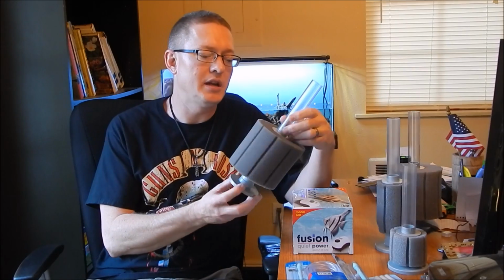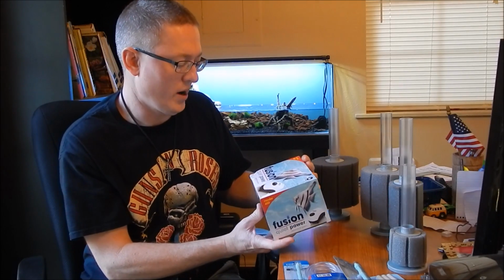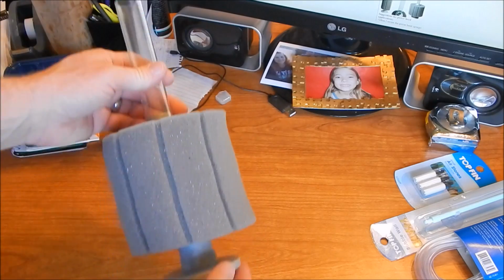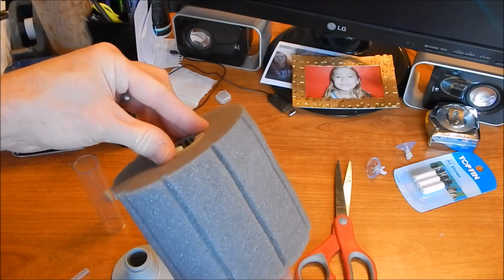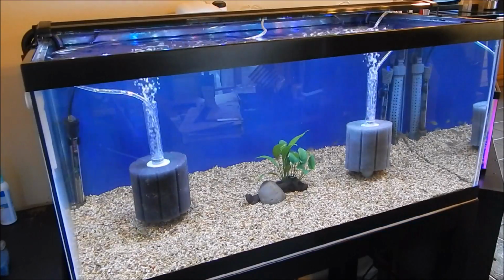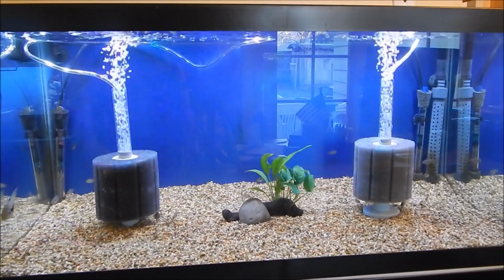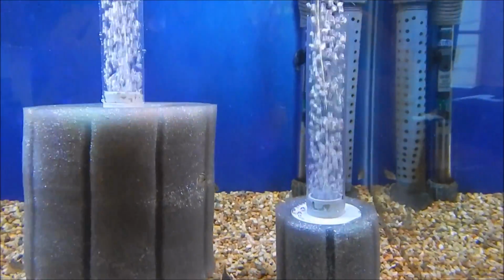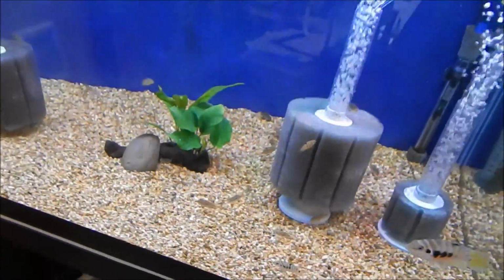American Aquarium Products & Supply ATI sponge filters review/setup part 1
I'm switching all 3 of my tanks to sponge filters, after much research and help from others I purchased some ATI sponge filters, here's my review.